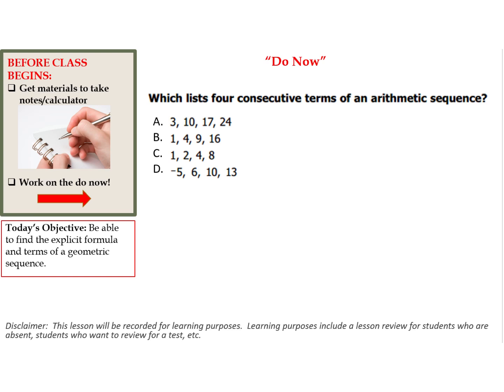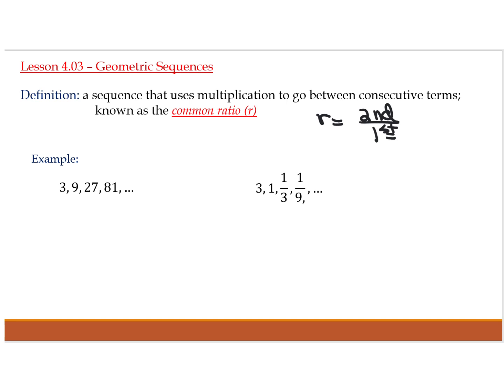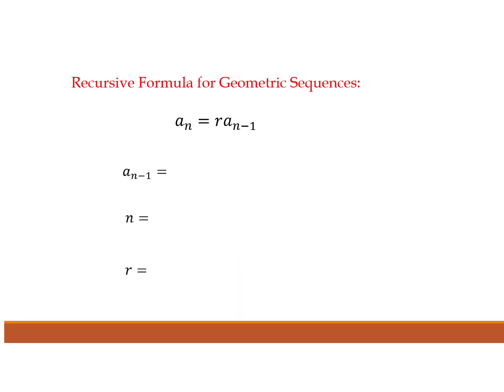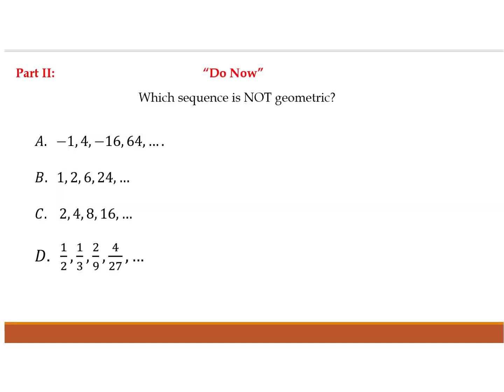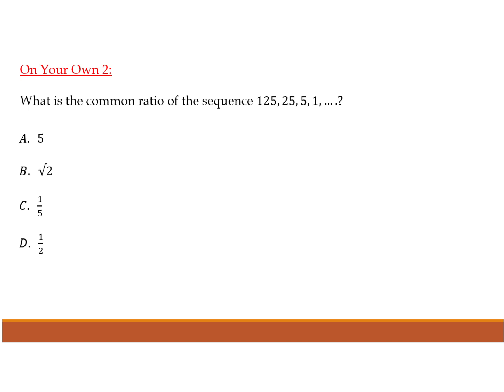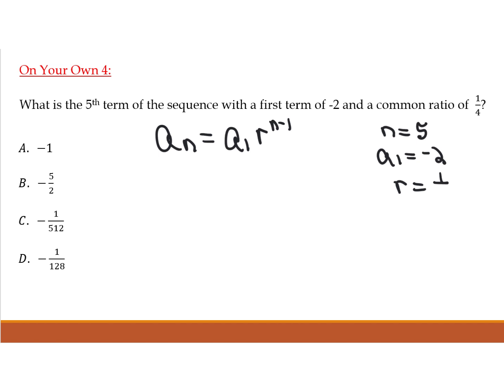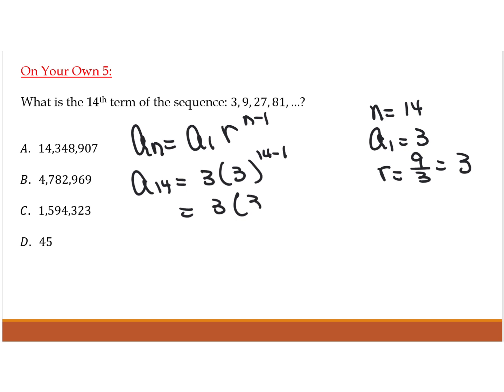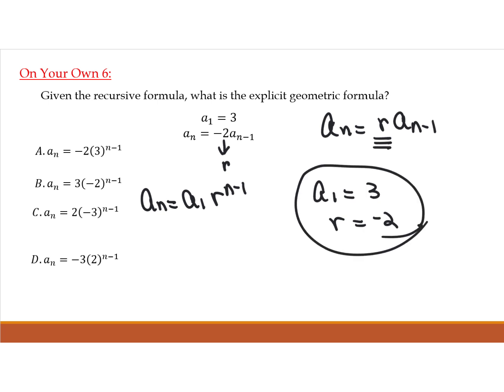4.03 for ipad-1